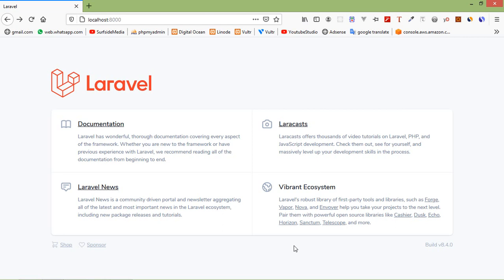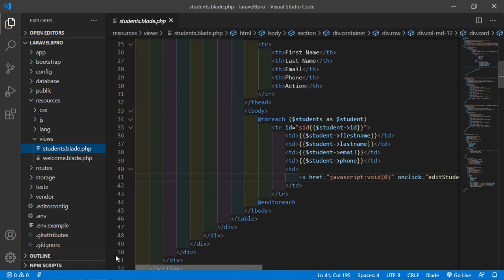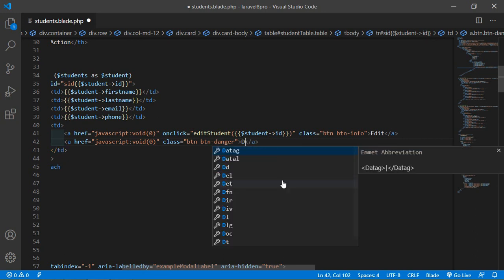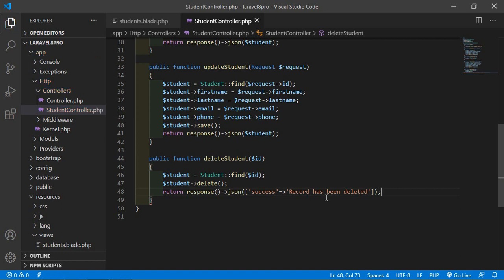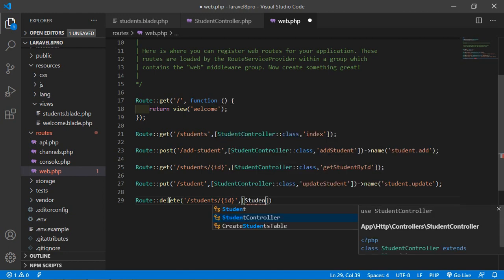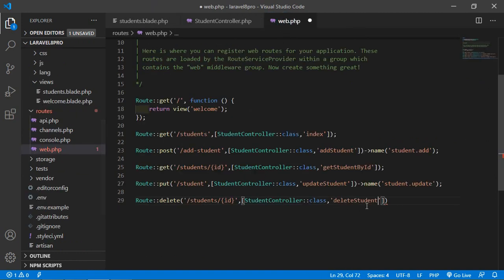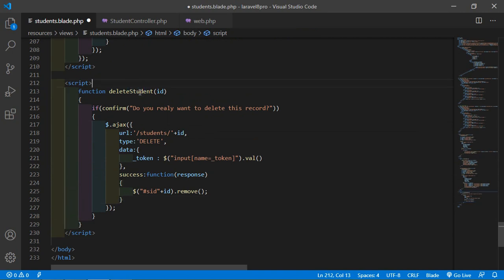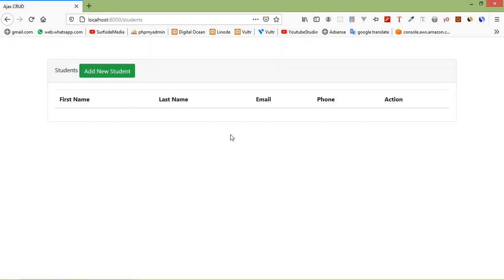Laravel 8 Tutorial - Delete Record Using Ajax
In this video I will talk about Delete Record Using Ajax.

TOPIC DISCUSSED:

Delete Record Using Ajax
Make Delete Request
Delete Record from Table by jQuery Ajax

Your Queries -

1.How to delete record using ajax in laravel?
2.How to delete record using ajax in laravel 8?
3.How to do delete request by ajax in laravel 8?
4.How to remove deleted record from table using jquery in laravel 8?
5.What are steps for deleting record using ajax in laravel 8?